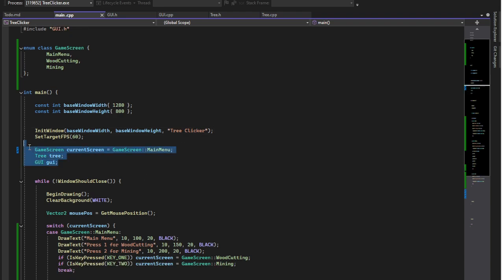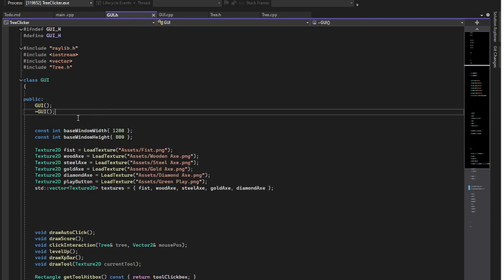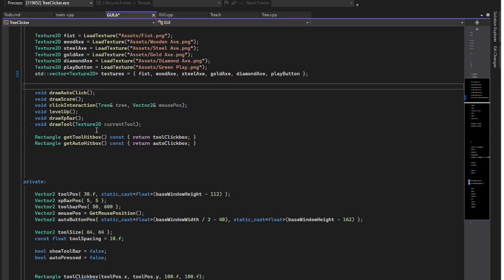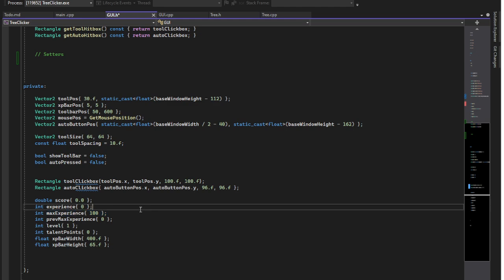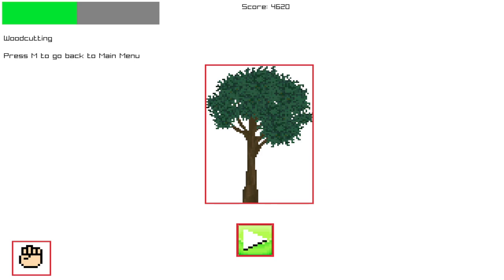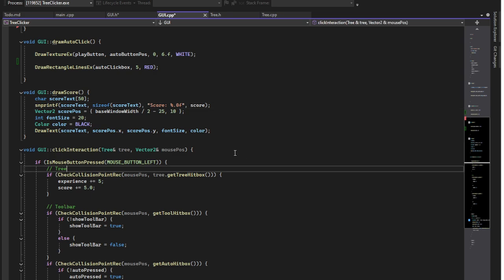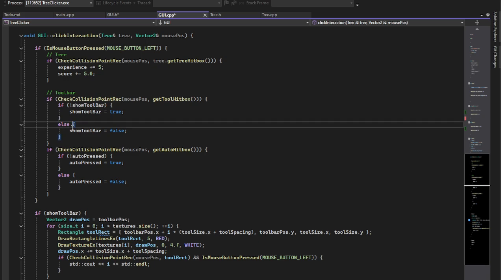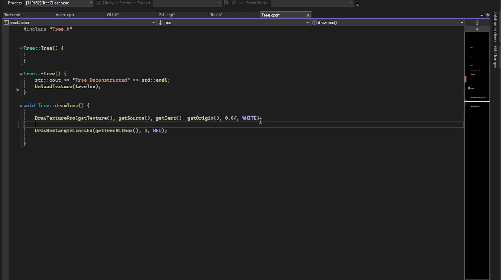[C++] RPG Clicker: Runescape Style Idle Clicker Game Dev Log 1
Hi! This is my latest project: RPG Clicker! This is a first update on how it is coming along. The goal is to make an idle clicker game with skills and stat systems like Runescape. My personal goals are to learn class inheritance, GUI development, and improve my current C++ skills.